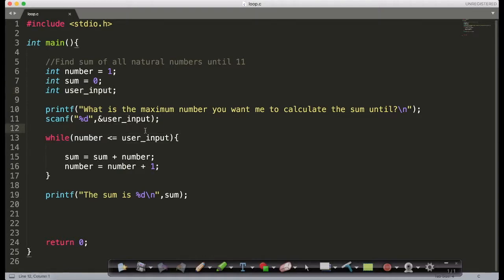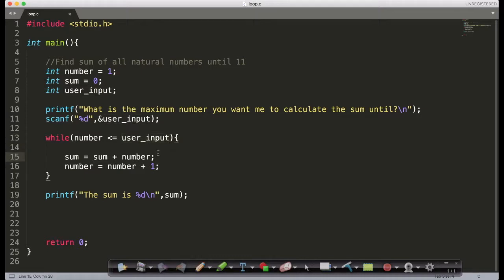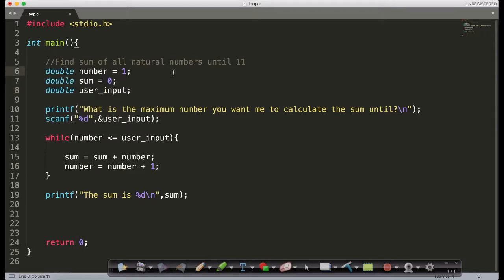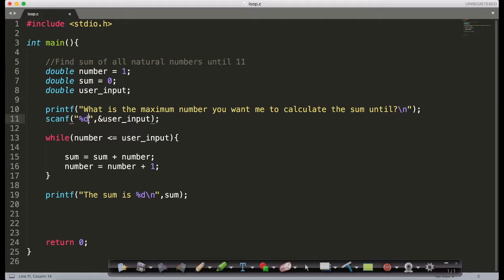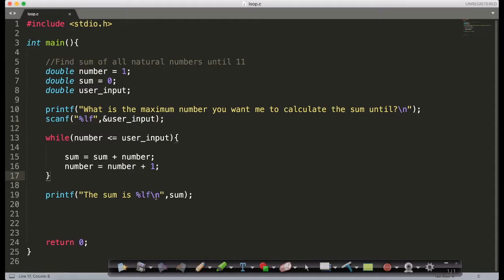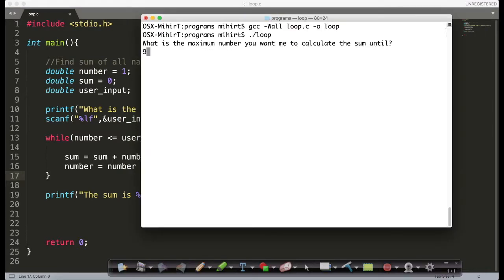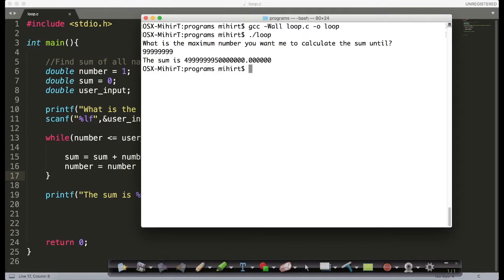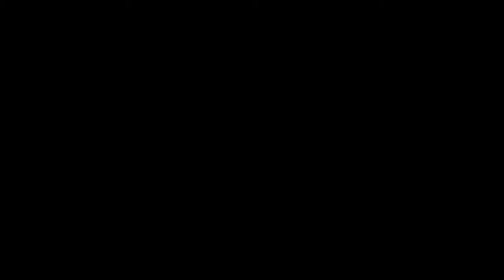24. Solving Integer Overflow Problem in C - CS101 Introduction to Computing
created by Academy of Computer Science and Robotics, India.

In this video, we look at a possible way to solve the integer overflow problem that we saw in our previous program. Instead of using an Integer we could use a double one could save much larger numbers.